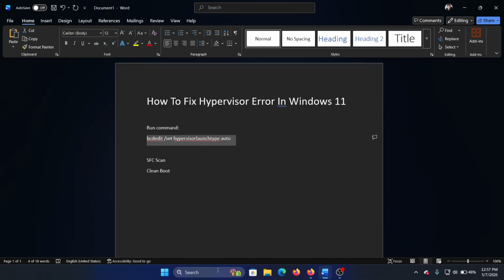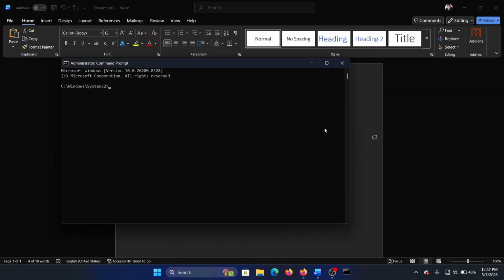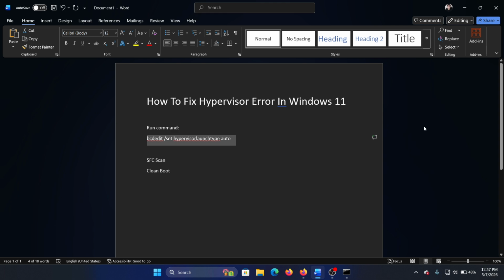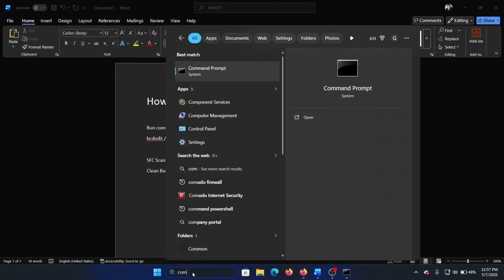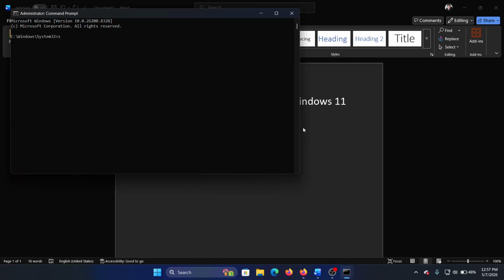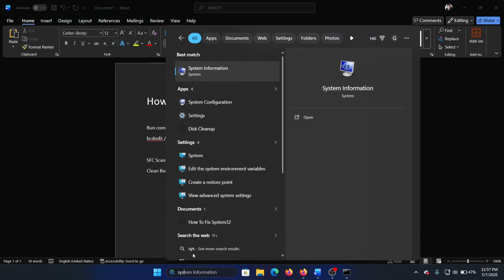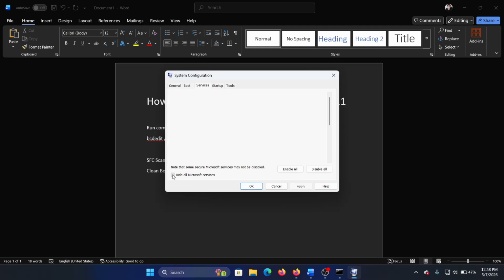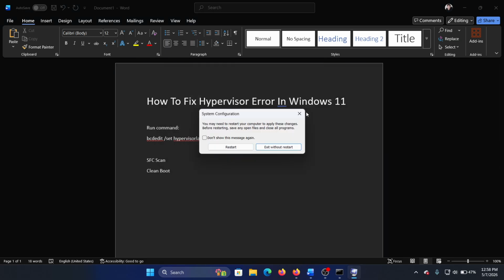How To Fix Hypervisor Error In Windows 11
Video Title:  How To Fix Hypervisor Error In Windows 11

If you wish to  How To Fix Hypervisor Error In Windows 11, then please watch this video.